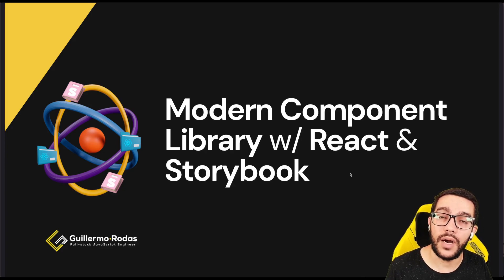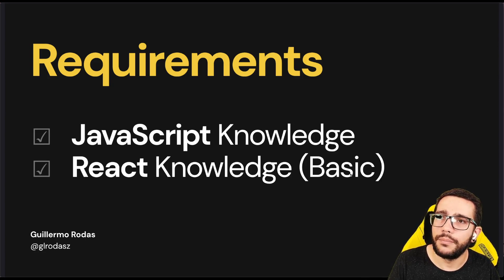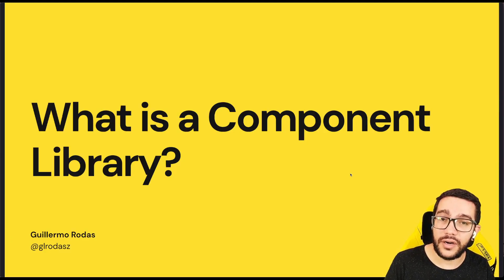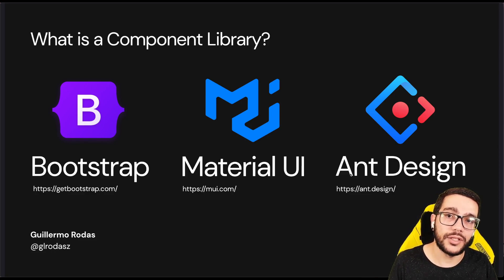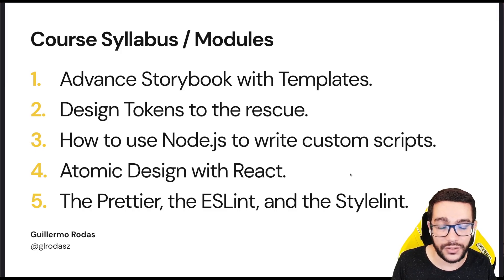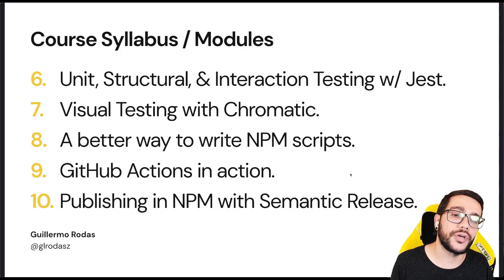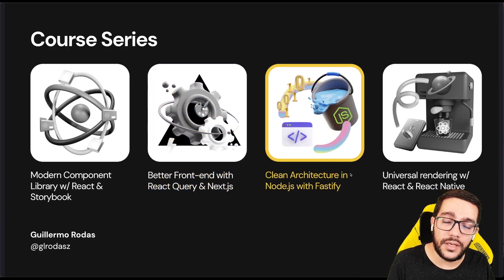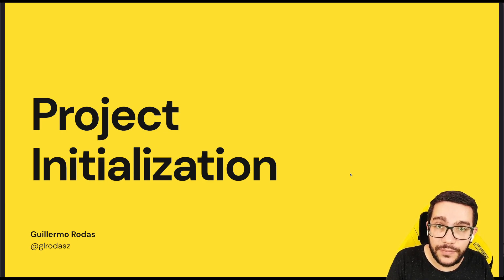01 Course presentation — Modern Component Library w/ React & Storybook